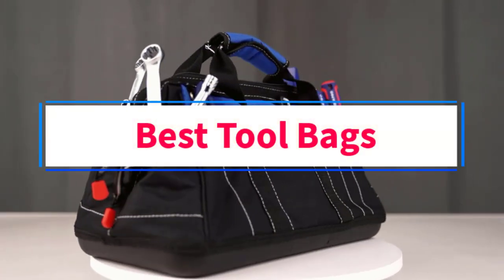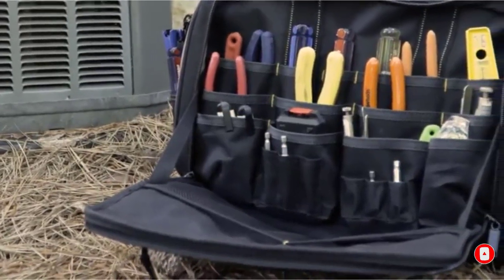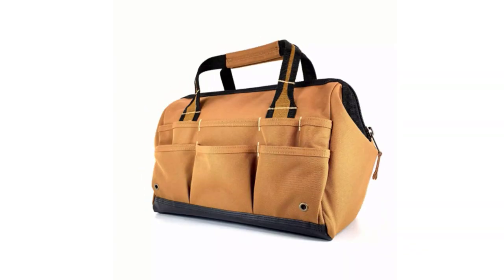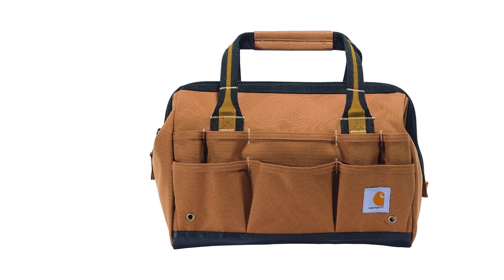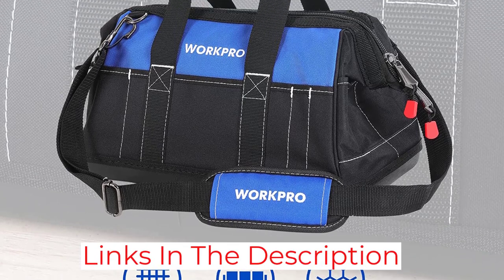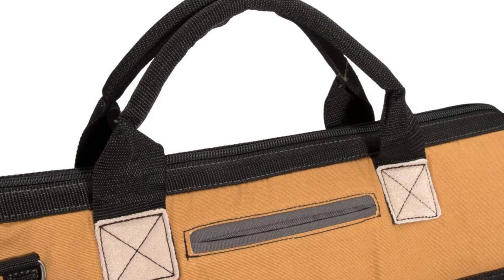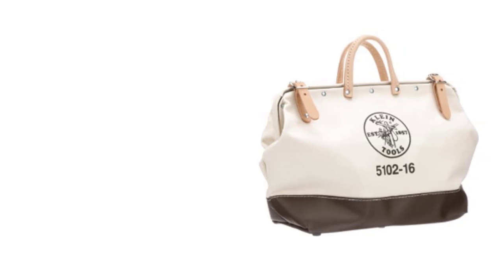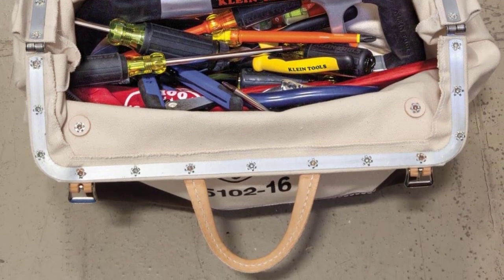Top 5 Best Tool Bags Reviews in 2022-2023 (Buying Guide)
1. CLC 1539 18-Inch Multi-Compartment Tool Carrier.

2. Carhartt Legacy 14-Inch Tool Bag.

3. WorkPro 16-Inch Wide Mouth Tool Bag With Molded Base.

4. Dickies Work Gear 57033 20-Inch Work Bag.

5. Klein Tools Canvas Tool Bag, 16-Inch.

In this video, we listed the Best Tool Bags that are available on the market for their true quality, actually, I tried to make the list based on their popularity quality-price durability user opinions and more.